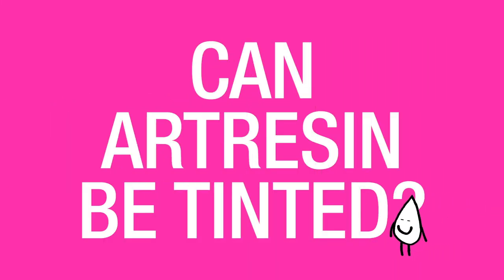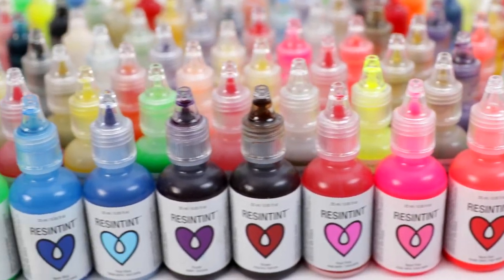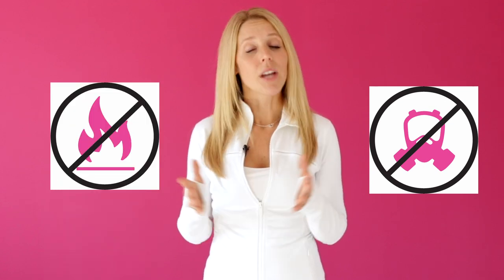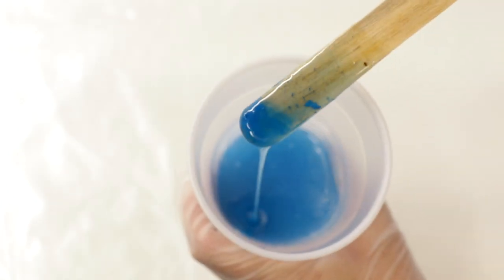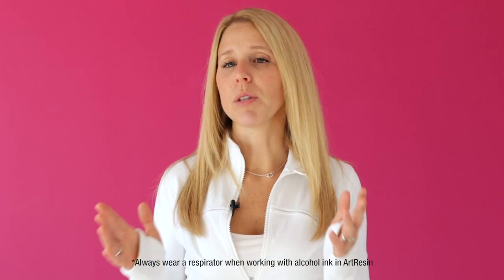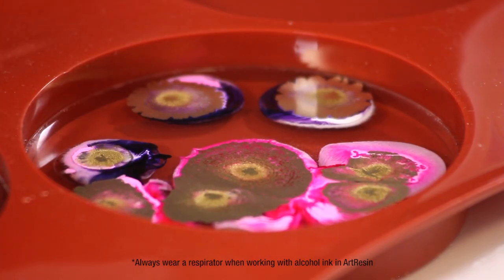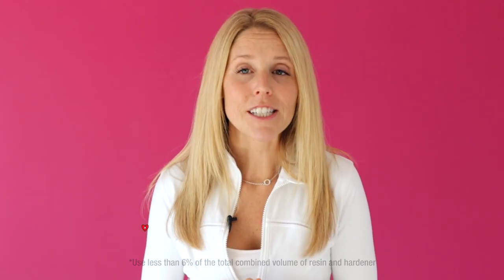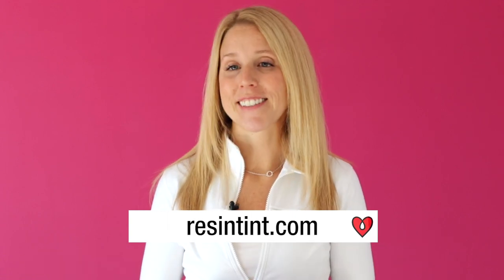Can Epoxy Resin Be Tinted?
Yes, ArtResin looks beautiful when it’s tinted. ArtResin can be tinted with our own ResinTint liquid colorant, as well as other materials. Simply drop the colorant into the mixture while stirring for an all over saturated color. Regardless of the material you choose just be aware that a little goes a long way. Don't add more than 6% of the total volume of mixed resin and hardener. Adding more colorant than this may interfere with the delicate balance necessary for the epoxy resin's chemical reaction to take place, thereby preventing your ArtResin from curing properly.

You can use a variety of materials to tint ArtResin:

Acrylic paint or acrylic ink can be used keeping in mind, of course, that acrylics are a plastic so it will produce a more opaque look and often greatly decreases the working time.

Oil paint really is not an option. It gets all stringy and weird and you don’t want to bother with it.

Alcohol ink looks beautiful in ArtResin especially for creating petri dish art. ⚠️PLEASE NOTE: Keep in mind that alcohol is a solvent so it will compromise the non-toxicity of the ArtResin and cause a flammability risk when torched as alcohol is a solvent. Wear a respirator when adding alcohol ink to ArtResin.

All 24 ResinTint colorants are non-toxic and crafted for compatibility with ArtResin epoxy resin, preserving the glossiness and translucency of the resin while not posing a flammability risk when torched.

If you’re looking for more information on ResinTint we have a whole ResinTint 101 Series that will answer all of your questions.